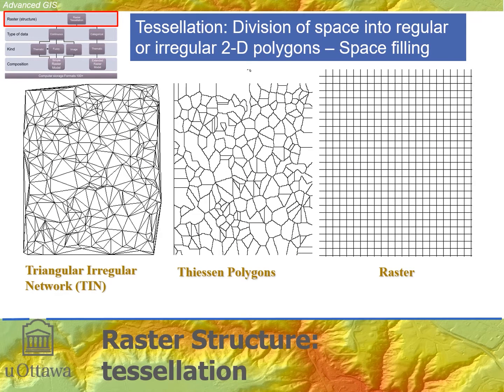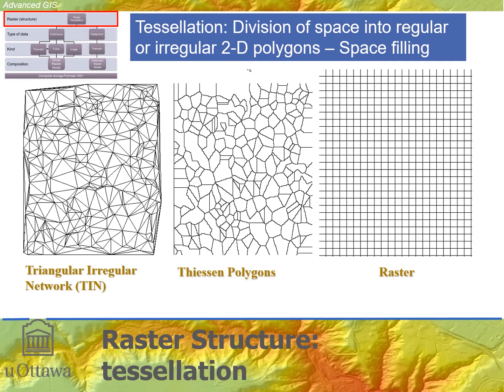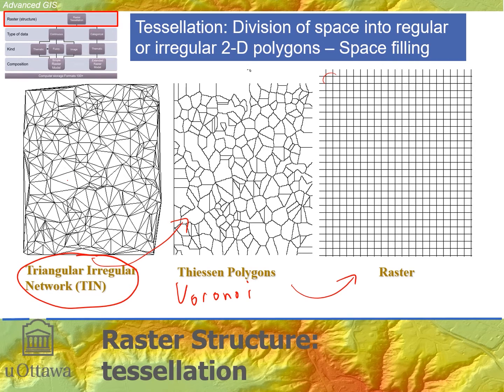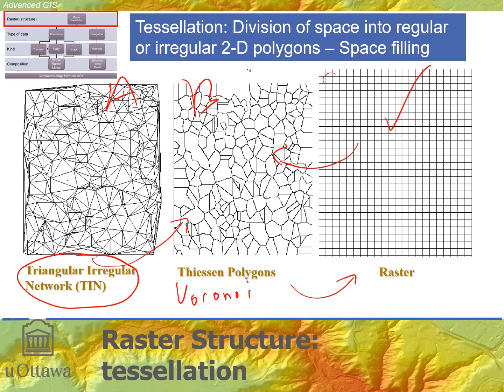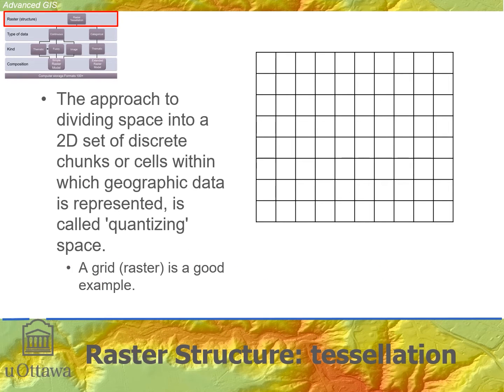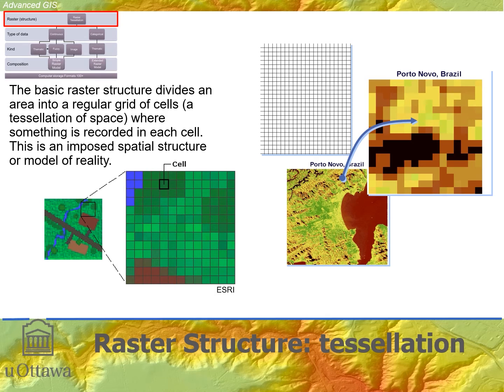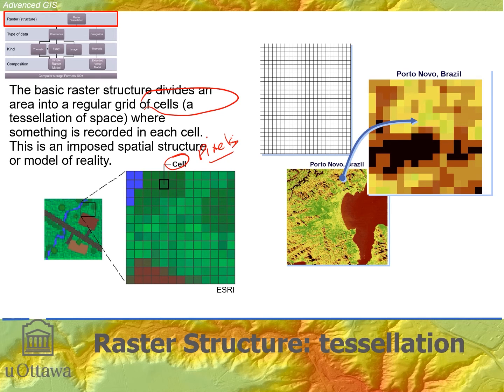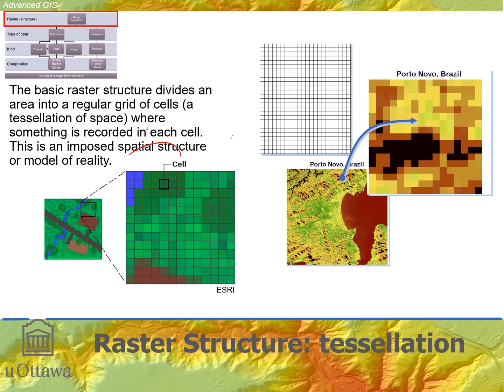Raster data structure